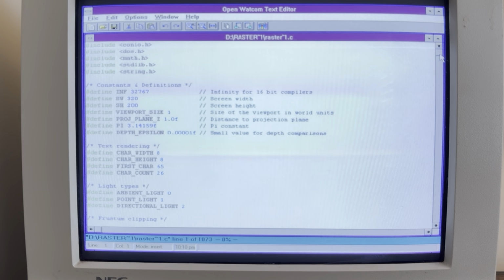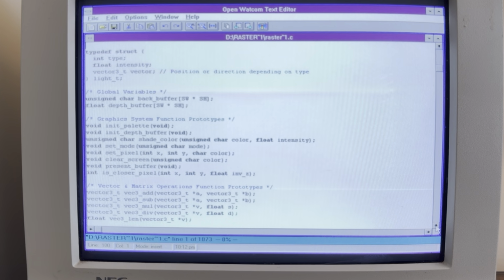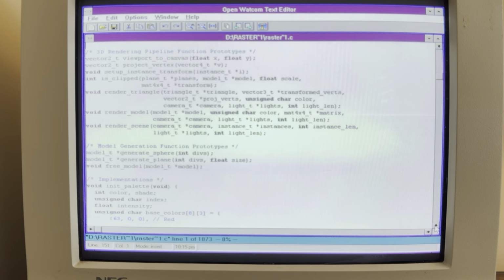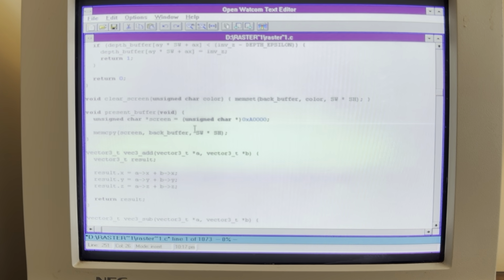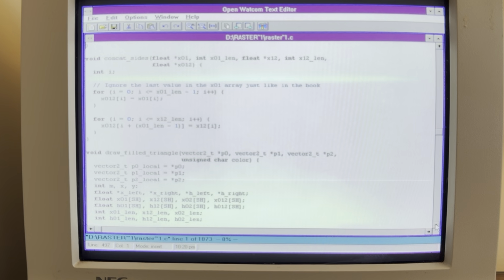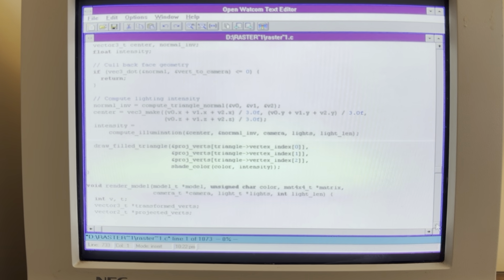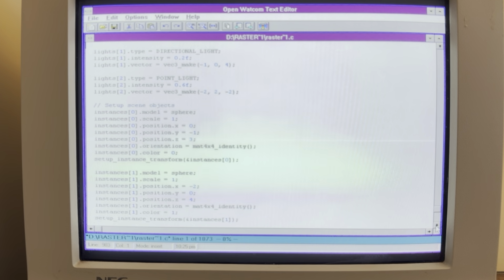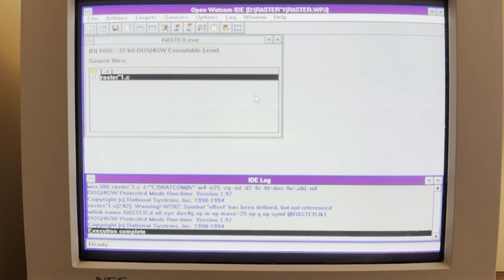Review of my Rasterizer C89 Code for MS-DOS